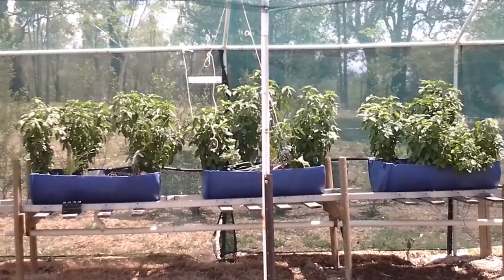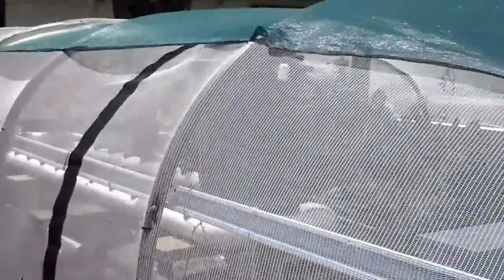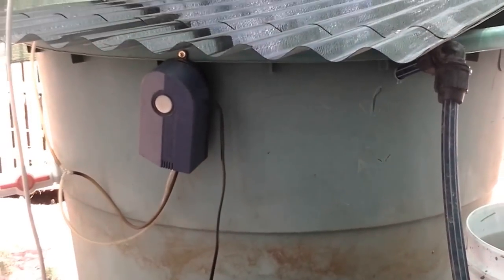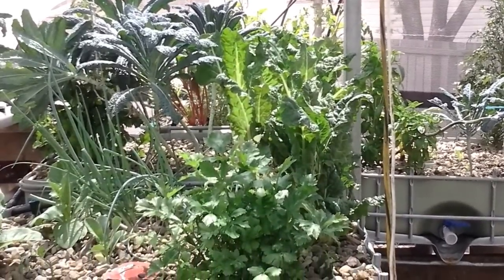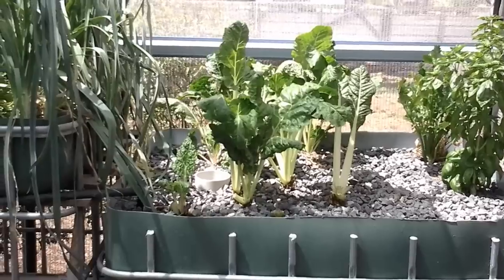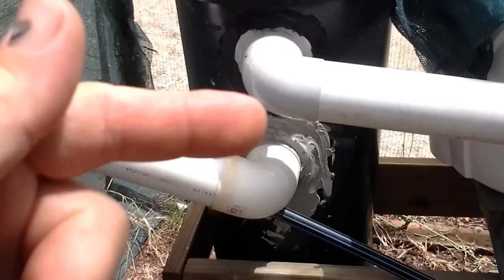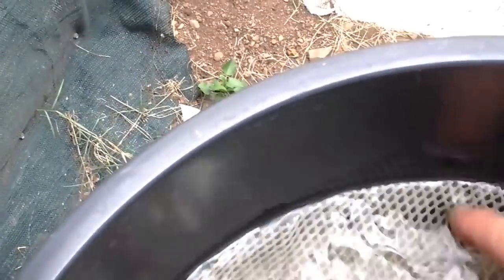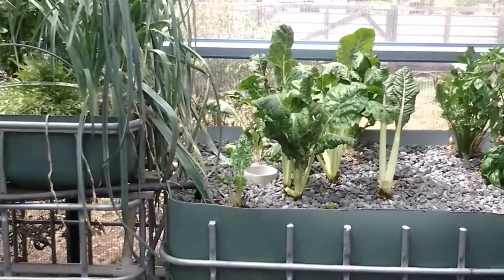SE QLD Aquaponics 2nd Instalment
2nd video, progress after 4 months.  Harvested our first feed of 3 silver perch yesterday and loved the taste.  Additional grow beds, fingerling tank etc.